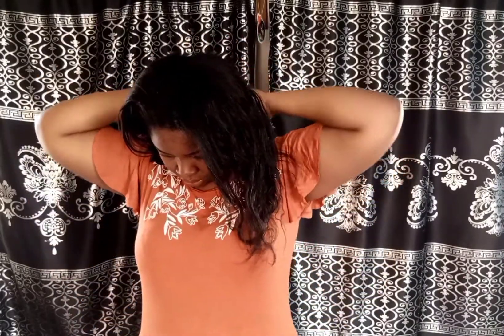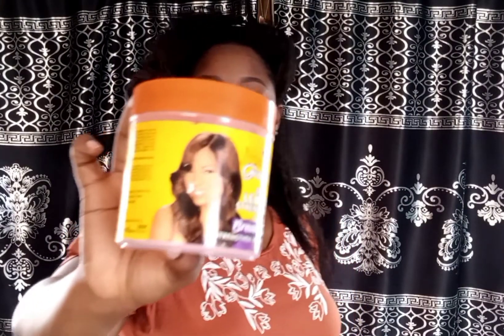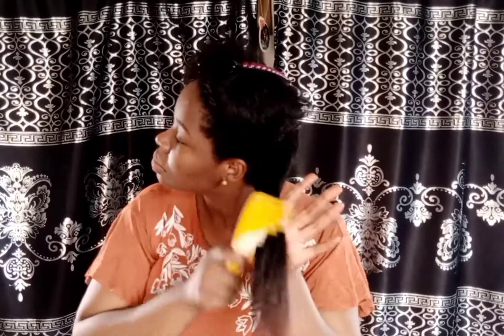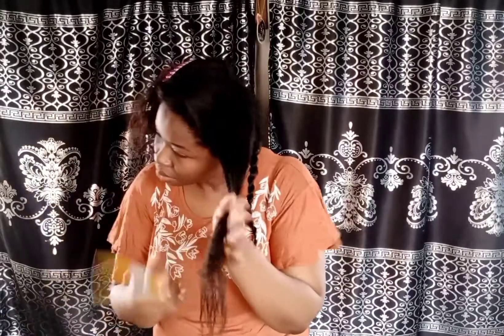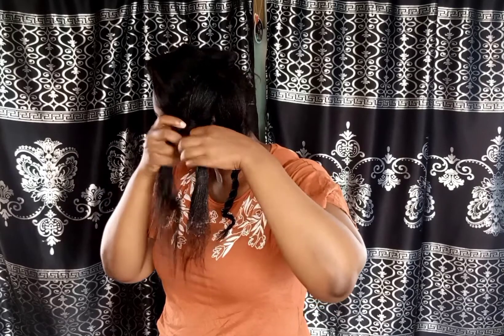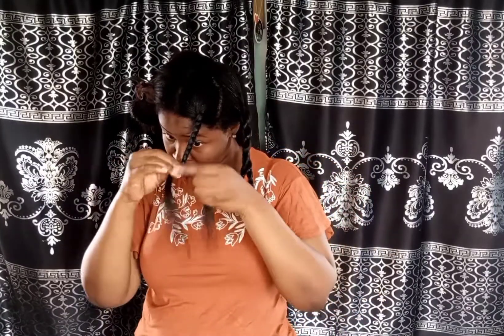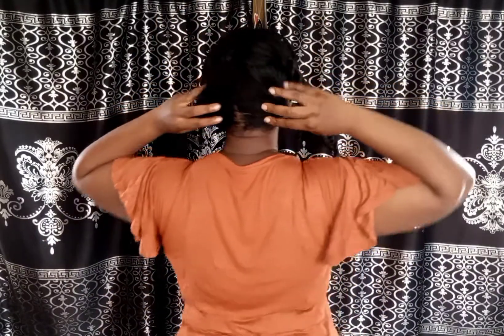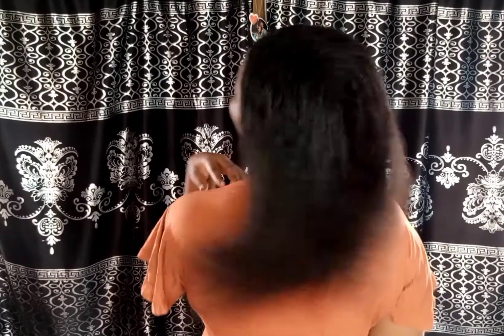Healthy Hair Routine: How to Moisturise and Seal Your Hair | Beginner Friendly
My process for how I moisturize my hair to retain moisture and prevent breakage.